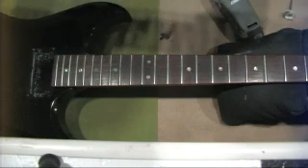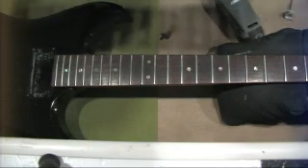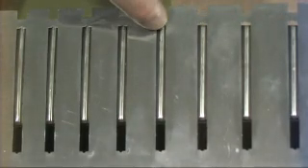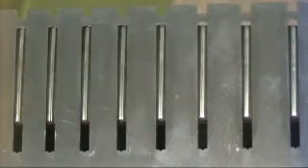Fret polishing the Lesko Multi-rule now on reverb.com and Ebay